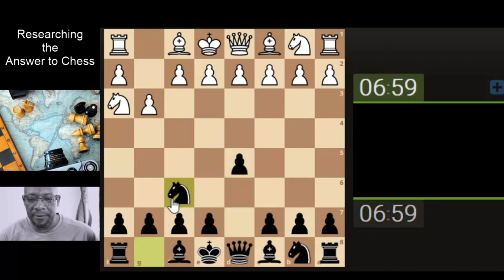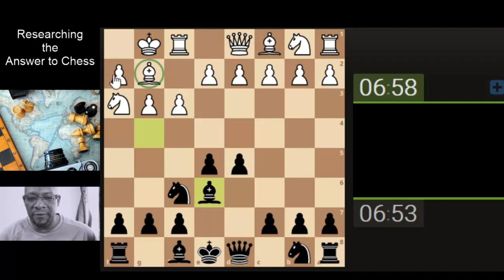Rapid Chess Planning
Forward planning a few steps to tease out some desired positions

Music

Leaving by AERØHEAD